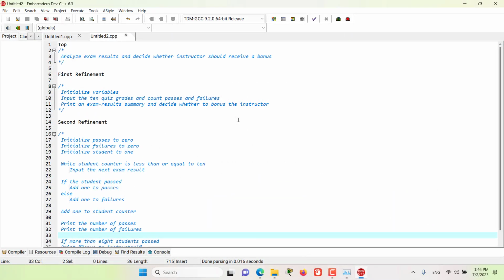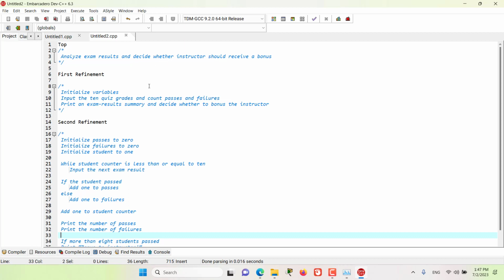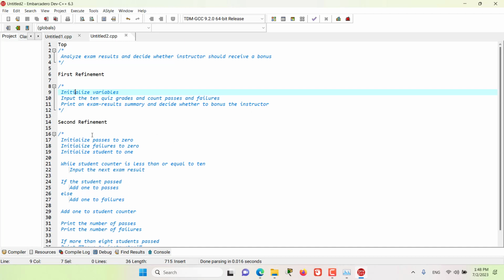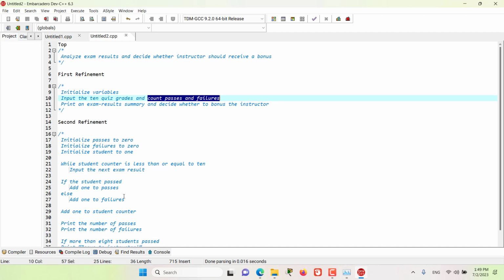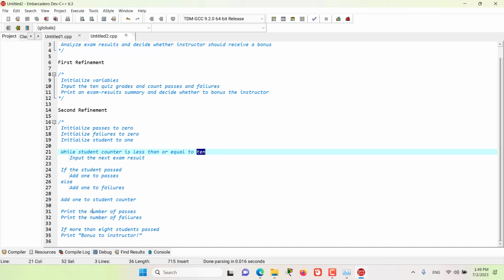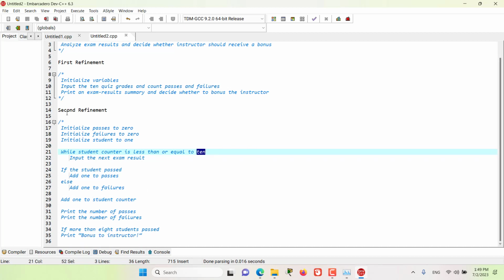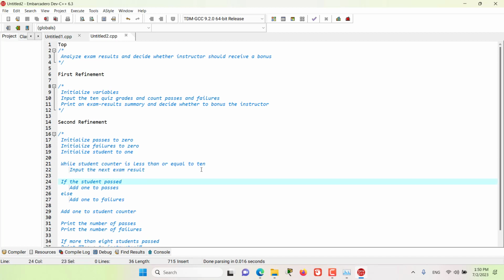Top Down, Stepwise Refinement of Case Study | Ep. 90 | C Programming Language